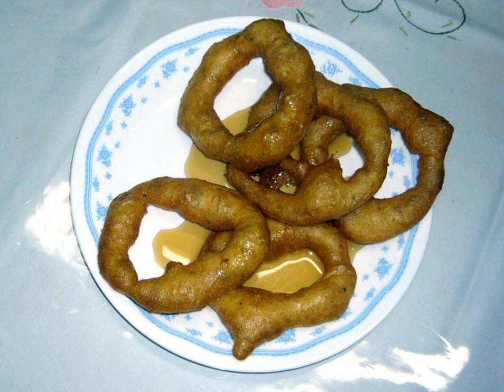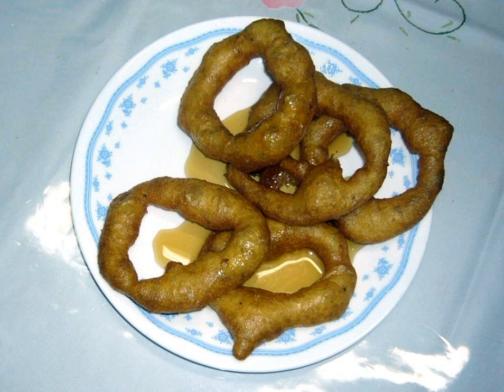Picarones | Wikipedia audio article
This is an audio version of the Wikipedia Article:
Picarones

SUMMARY
Picarones (or Picaron singular) are a Peruvian dessert that originated in Lima during the viceroyalty. It is somewhat similar to buñuelos, a type of doughnut brought to the colonies by Spanish conquistadors. Its principal ingredients are squash and sweet potato. It is served in a doughnut form and covered with syrup, made from chancaca (solidified molasses). It is traditional to serve picarones when people prepare anticuchos, another traditional Peruvian dish.